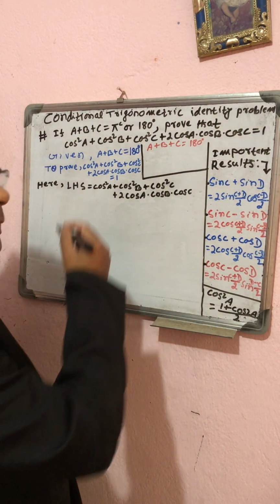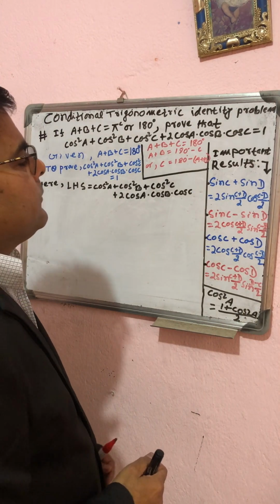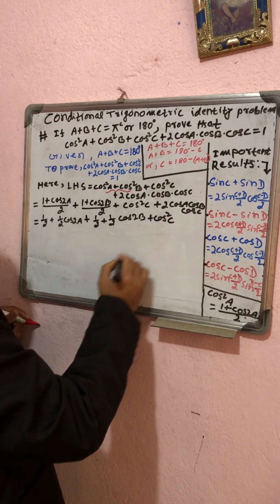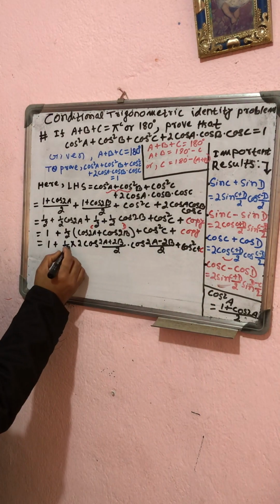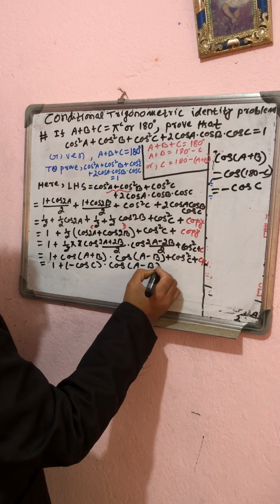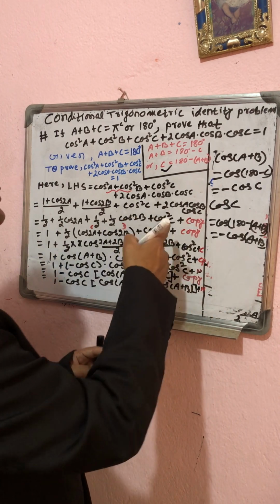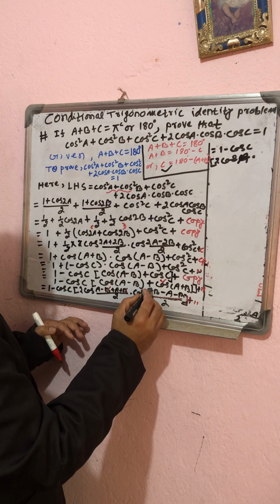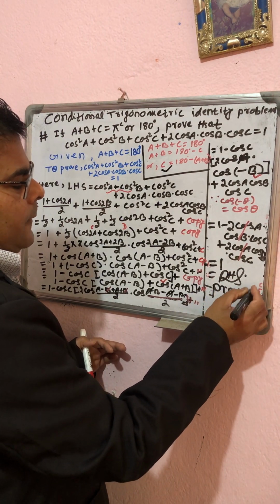Conditional Trigonometric Problem